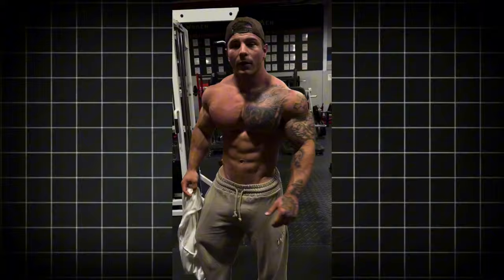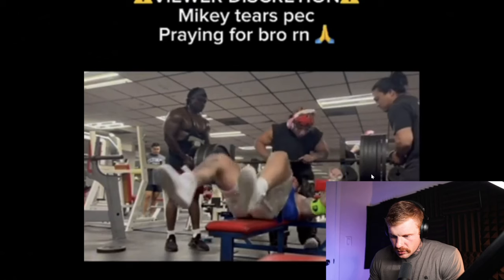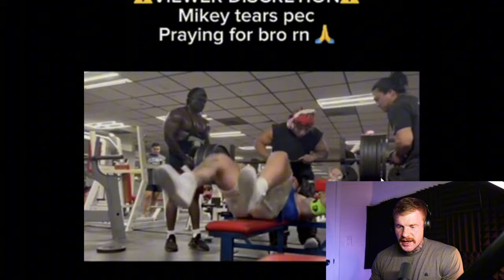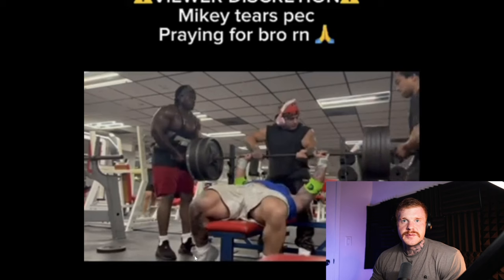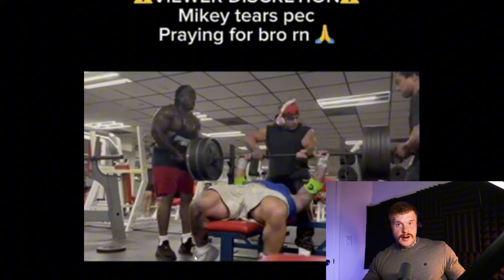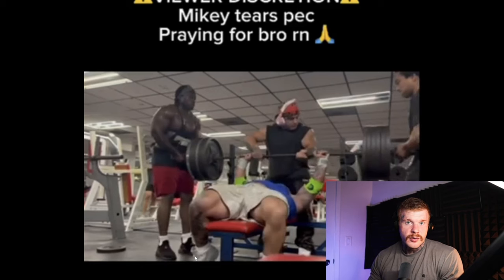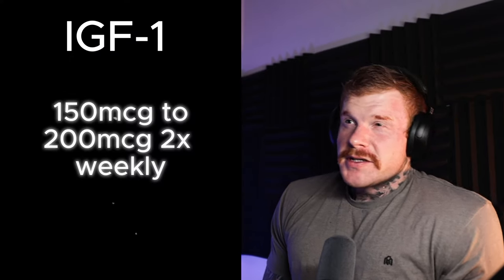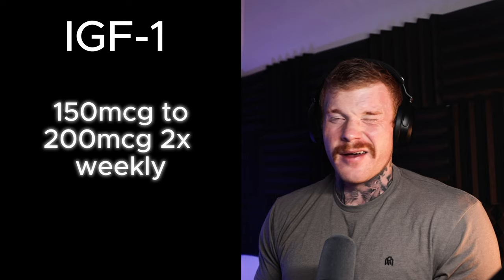Can Mike from Tren Twins Recover Fast? Here’s the Secret to His Comeback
If you are interested in coaching, please and scroll to the bottom of the page!